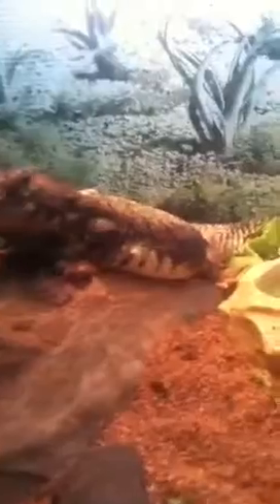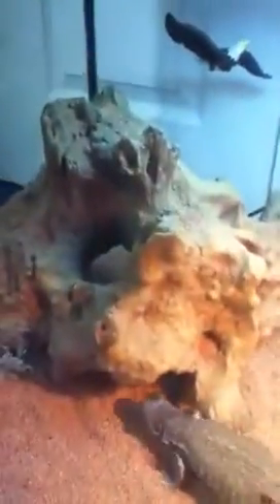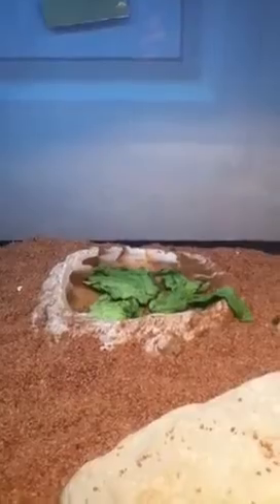Baby uromastyx lizard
My baby uromastyx lizards setup.